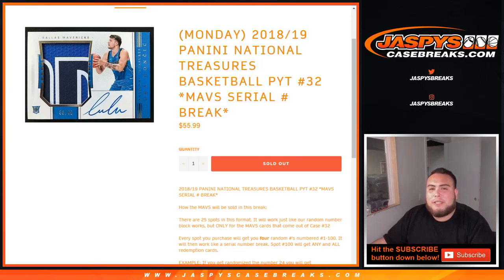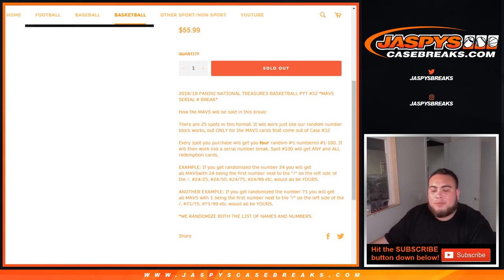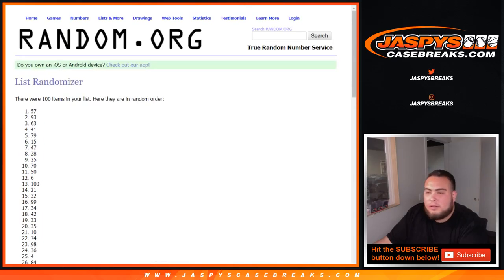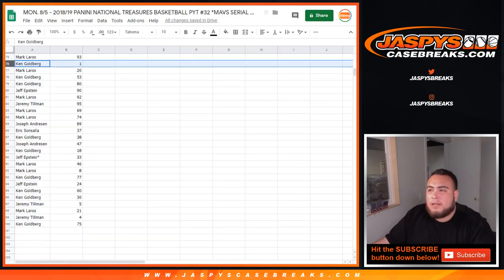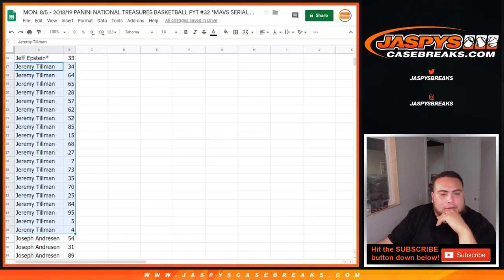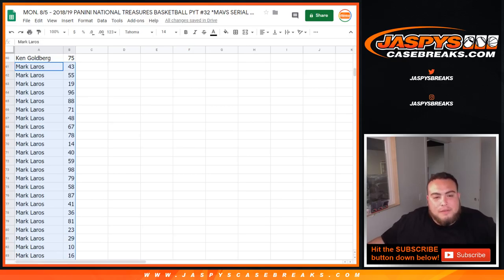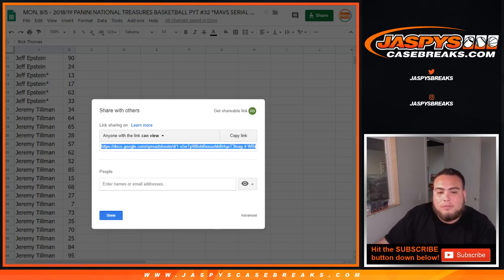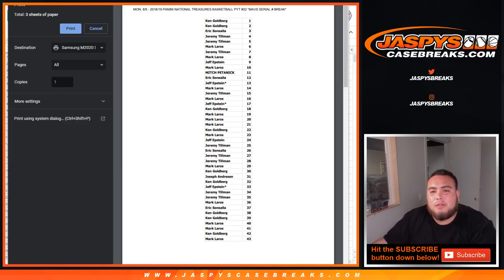MON. 8/5 - 2018/19 PANINI NATIONAL TREASURES BASKETBALL PYT #32 *MAVS SERIAL # BREAK*